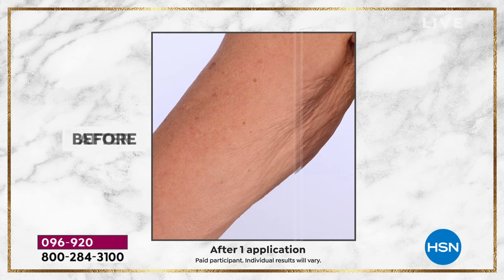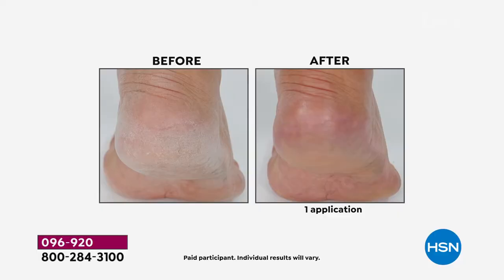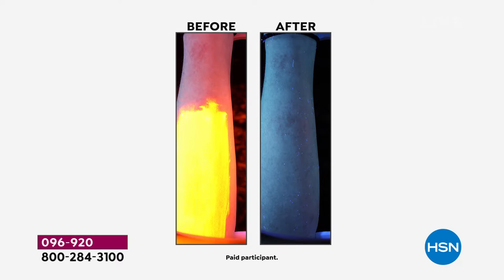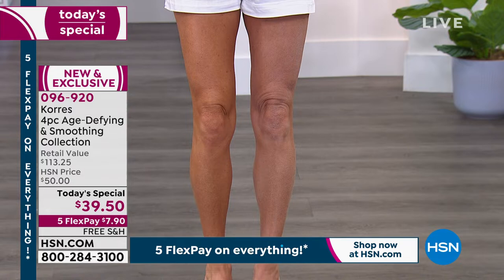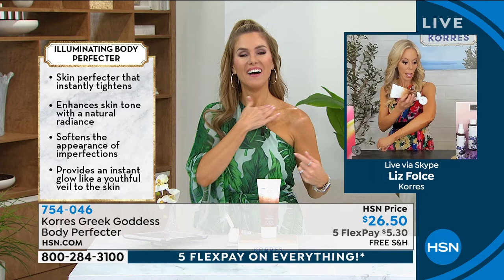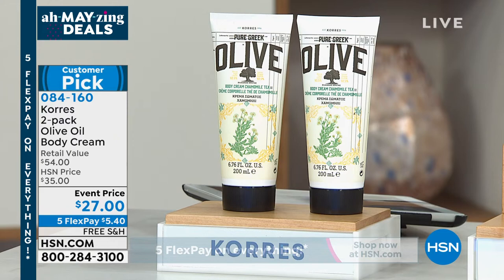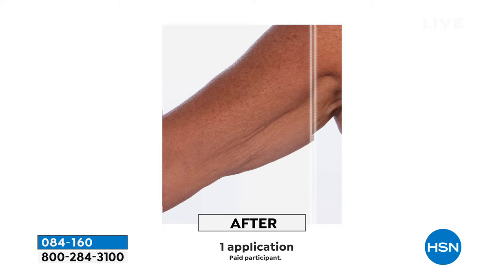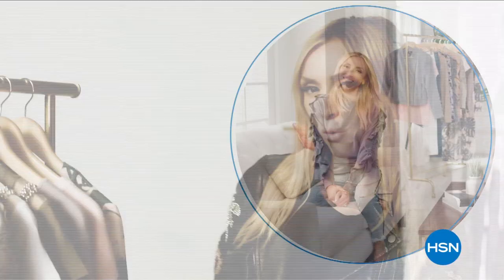HSN | KORRES Beauty 05.01.2021 - 01 AM